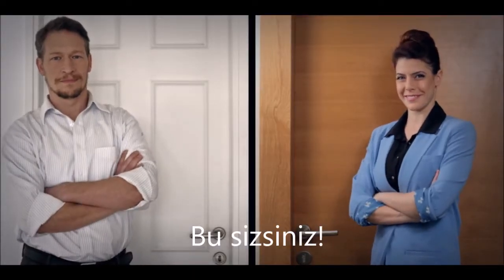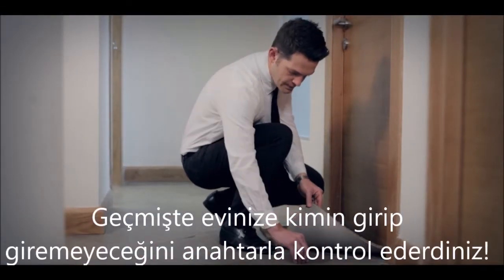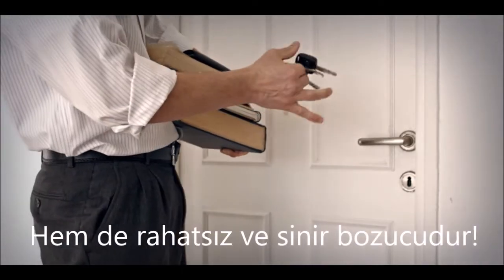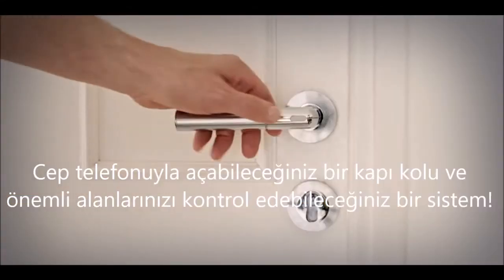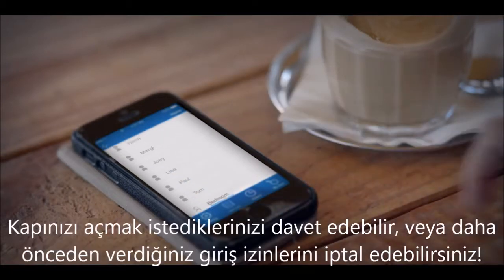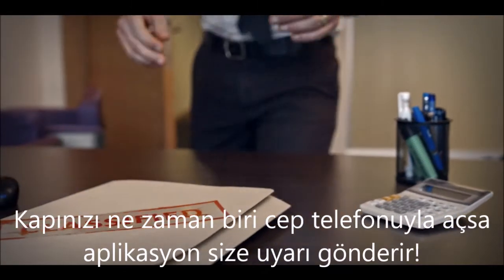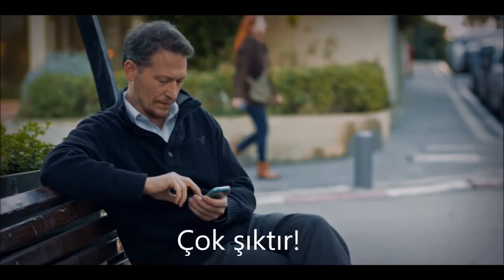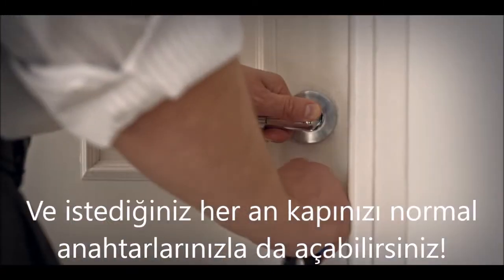Marelli SMART kapı kolu ile kapılarınızı cep telefonunuzla açın, ANAHTAR KULLANMAYA SON!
MARELLİ SMART KAPI KOLU (CEP TELEFONUYLA AÇILAN KAPI KOLU)

* Sektörde çığır açan bu yeni ürün Türkiye'de ilk defa 'da! Marelli kalitesi ve güvencesiyle satılan bu ürün yine ithalatçısından en uygun fiyatlarla size sunuluyor.

* Artık anahtar taşıma derdine son veren bu ürün ile kapılarınızda anahtar arama, içeride anahtarı unutma gibi tüm sorunlarınız sona erecek ve gerçek konforu yaşayacaksınız.

* Bu ürünü kullanabilmeniz için kapınızdaki kilidin üzerindeki kol demirinin girdiği kısmın iki yanında vida deliği bulunması gerekmektedir. Şimdiki kapıların çoğunda kullanılan bu kilide Marelli Smart Kapı Kolu'nu anında bu inanılmaz sisteme geçmiş olursunuz. Montajı 10 dakikada kendi başınıza yapabileceğiniz bu ürünle diğer ürünler gibi kapıda bir tadilat yapmanıza gerek kalmayacak (sadece kapınızda 2 montaj vidasının geçeceği delikler açık değilse onları açmanız gerekmektedir, ki bu da bir matkapla kolayca yapılabilir), hiçbir şekilde servis ücreti ödemeniz gerekmeyecektir.

* Benzeri ürünleri 1.200 tl den aşağı satılmazken bu ürün çok önemli bir maliyet avantajı sağlamaktadır. Normal kapı kolları dahi 100 tl ye satılırken bu kadar özellikli bir ürünün bu fiyata satılması gerçekten inanılmazdır.

* Hiçbir elektrik tertibatı gerektirmez, pille çalışır. Ayrıca motorlu bir ürün olmadığı için pil sarfiyatı çok azdır. Kullanıma bağlı olmakla birlikte uzun süre kullanabilirsiniz. Pil bitmeden önce sinyal verdiği için önceden haberiniz olur, yani pili bittiği için kapıda kalma şansınız olmaz. Ayrıca hazırda kullandığınız kilidin mekanik anahtarı sayesinde pil bitse de kapınızı açabilirsiniz.

* Dünya'da ilk defa kullanılan bu ürün sayesinde kapınızı sadece cep telefonunuzla yaklaşarak açmanın büyük rahatlığını yaşayacaksınız. Yapmanız gereken tek şey "Smart Handle" isimli aplikasyonu indirmek. Bu aplikasyon arka planda çalışırken, kapıya yanaşacaksınız bluetooth yardımıyla kapı kolunuzla iletişime geçen aplikasyon sayesinde hiçbir şey yapmadan sadece kapı kolundaki düğmeye basarak kapınızı açacaksınız.

* Yani şifre girmek yok, kart göstermek yok, parmak izi göstermek yok, anahtar kullanmak yok, tek ihtiyacınız olan akıllı bir telefon (Not: Bütün akıllı telefon modellerinde çalışmayabilir, çalıştığı modelleri yakında bulabileceksiniz.) . Artık her türlü ihtiyacınızı karşılayan cep telefonu kapınızdan içeri girmenizi de sağlayacak.

* Bu müthiş kolaylığın yanı sıra inanılmaz başka bir özelliği de var : Artık kapınızdan kimin saat kaçta, hangi tarihte girdiğini kontrol edebileceksiniz! Giriş takibi yapmanın en kolay yolu bu üründe, aplikasyondan tüm açılma kayıtlarına kolaylıkla ulaşabileceksiniz.

* Hatta bu ürün sayesinde çalışanlarınızın örneğin sadece saat 07:00 ile 17:00 arasında kapınızı açabilmesine dahi izin verebilirsiniz (böylece saat 18:00 de kapınızı açamazlar), ya da istemediğiniz anda verdiğiniz izni iptal edip kapınızdan içeri girmelerini önleyebilirsiniz. Yani tüm kontrol artık sizin elinizde, daha doğrusu cebinizde!

* Ayrıca kapınızdan biri girdiğinde size aplikasyon tarafından alarm gelecektir. Bu da odanızın tüm güvenliğinin sizde olması ve hemen müdahale edebilmeniz demektir.

* İnanılmaz şık olan bu ürün sayesinde kapılarınız eskisinden çok daha güzel görünecektir.

* Opsiyonel olarak uzaktan kumanda da alabilirsiniz ve kapı kolunuzu uzaktan kumandayla açabilirsiniz.